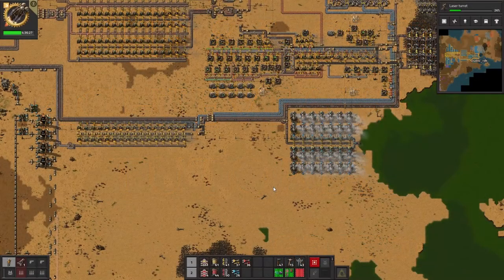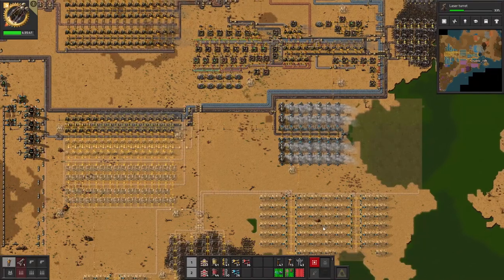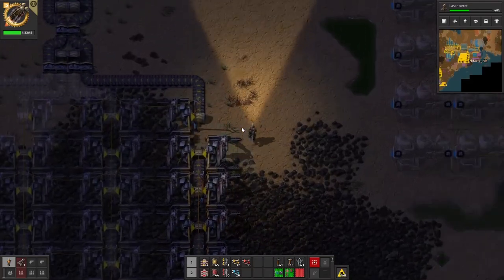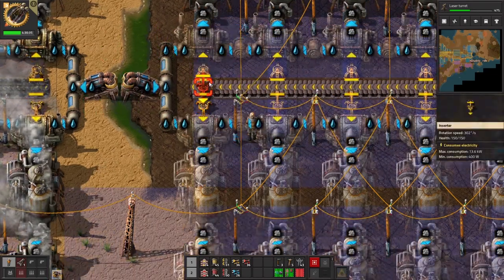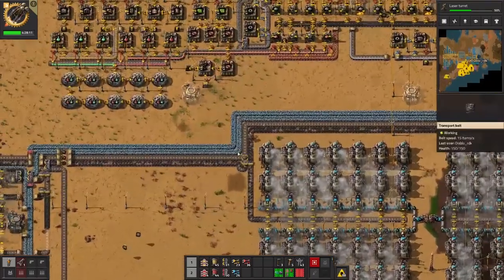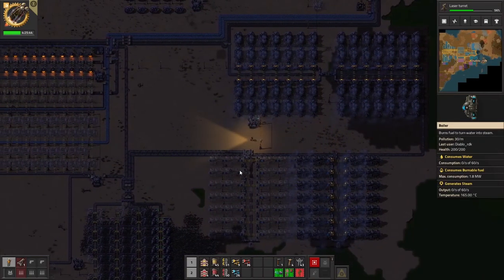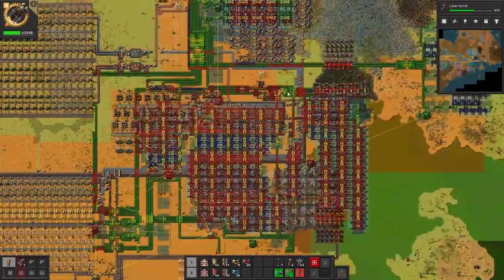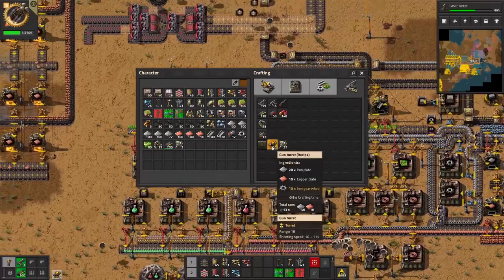The 8 Hour Achievement Tutorial (There is no spoon) Part 07/10 | Factorio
A series of video's where I give you the tools to get the 8 hour achievement.

Step 7:
- Place BP9.
- Place power poles in BP9.
- Place BP10.
- Grab all the electric miners.
- Build 10 offshore pumps.
- Grab all the dirt.
- Make a save!.
- Place all Dirt. (be careful)
- Replace BP10.
- Build 2 power blocks from BP10.
- Replace the iron chests with passive provider chests at starting area.
- Dump any wood in the chests at wooden power pole production.
- Grab bullets.
- Place BP11 (as far as you can, robots will be assisting you momentarily, start with placing electric miners.)
- When Laser turret research is done replace BP5

Research:
- Laser Turret